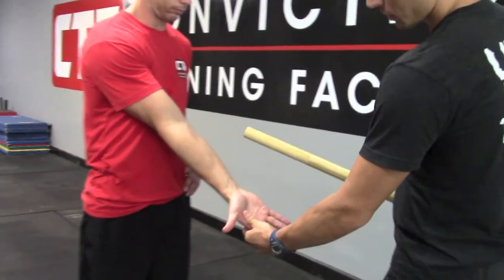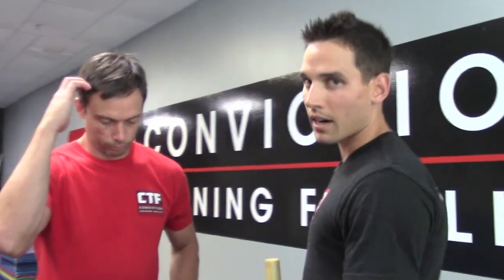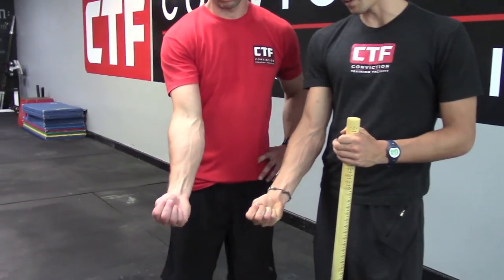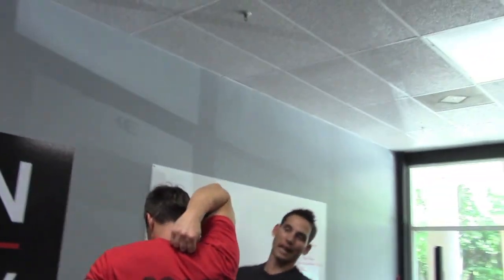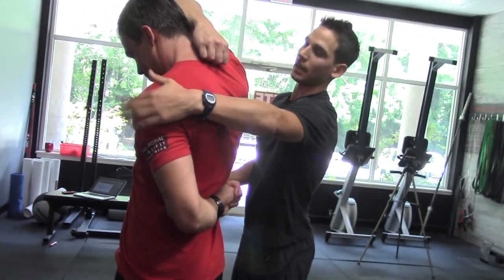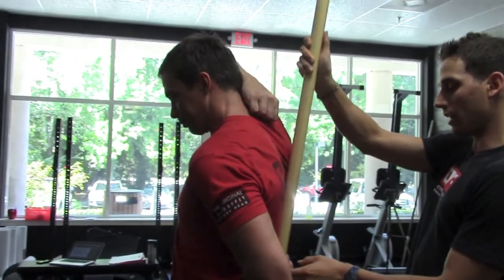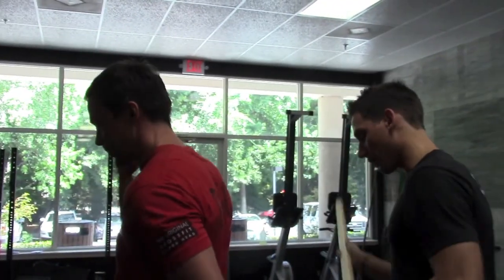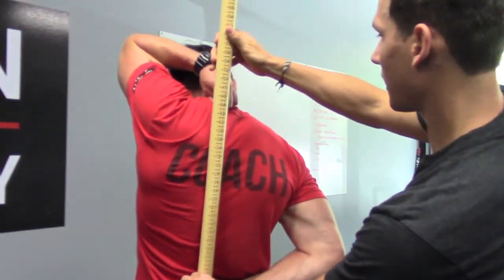FMS - Shoulder Mobility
It's now week four, time to check out Coach Craig's shoulder mobility! This screen checks on scapular stability, t-spine mobility, and postural alterations such as forward or rounded shoulders.

The Conviction Training Facility (known as CTF) is located in Hilton Head Island, South Carolina. CTF is home to the most experienced coaches, trainers and health professionals in the Southeast. At CTF, our mission is to educate and empower athletes of all levels to live their dreams. We believe that life should be lived with Conviction therefore we train it daily.